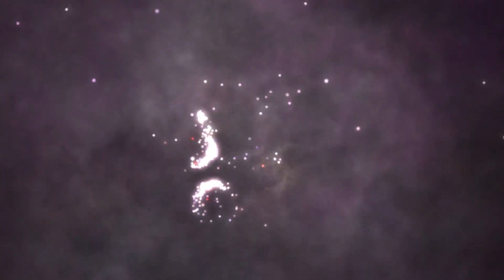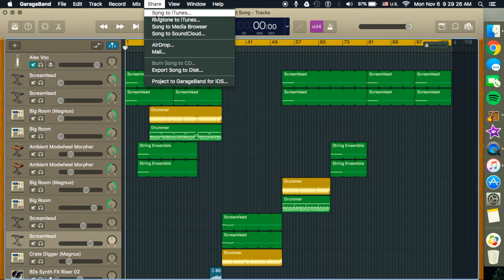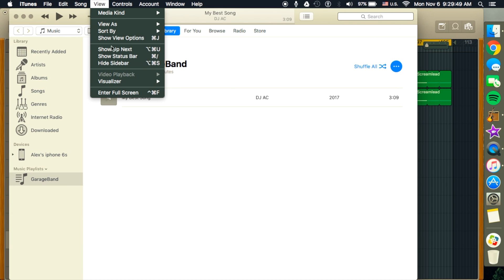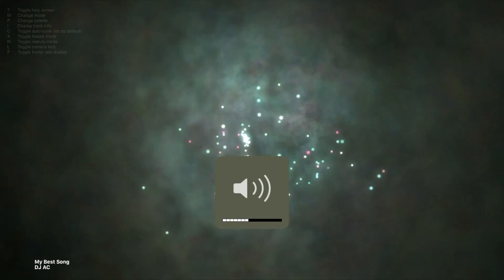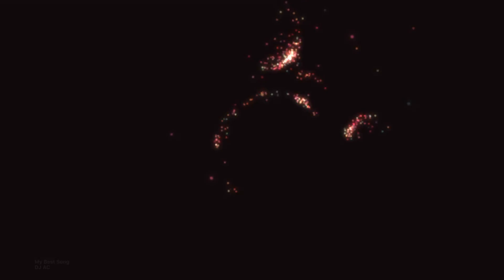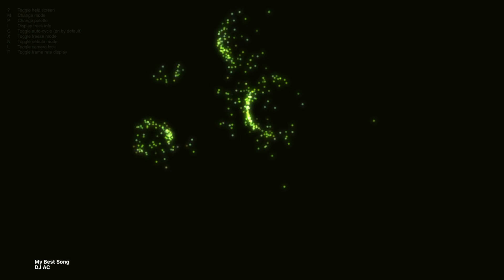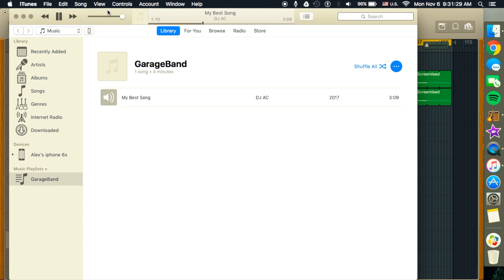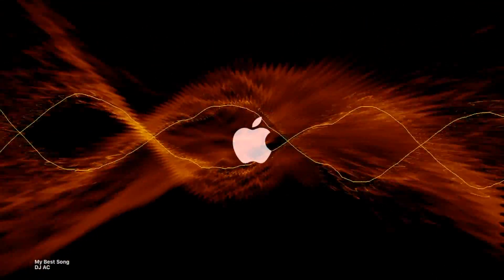GarageBand Basics: Part 5 (iTunes Visualizer) -- Tutorial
Share your GarageBand project to iTunes and learn the basics of the visualizer.